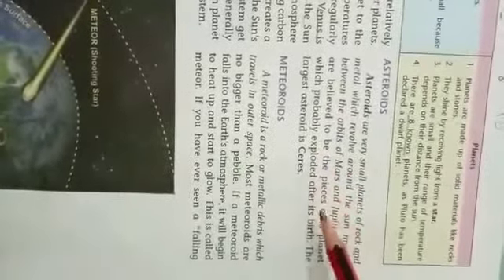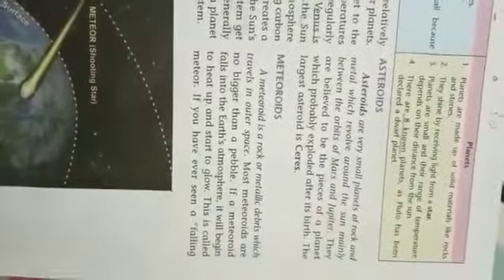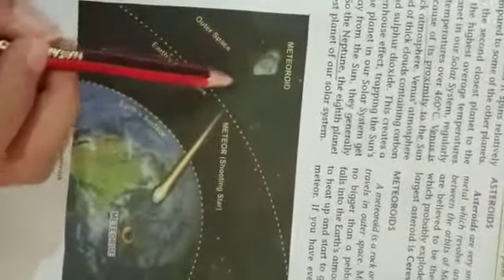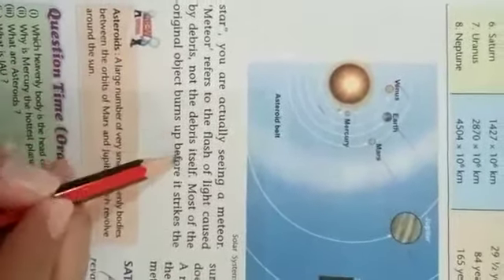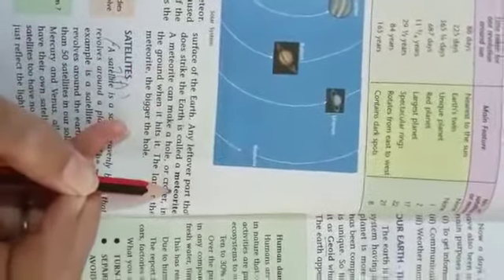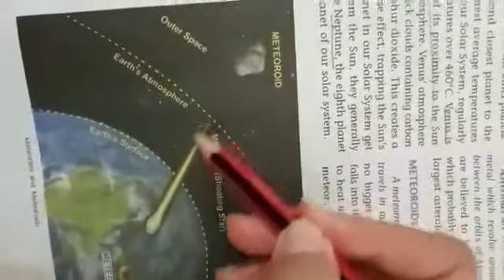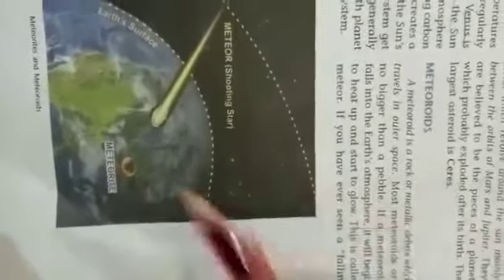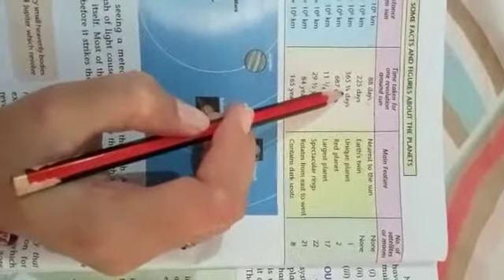CLASS 6TH S S T GEO, CH 1, PART 4